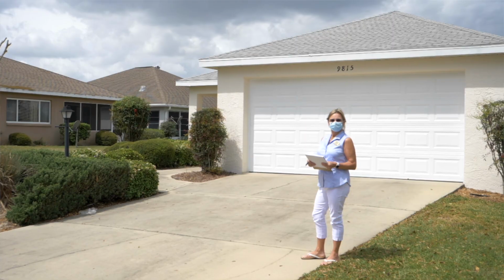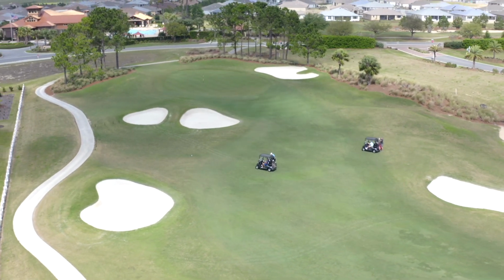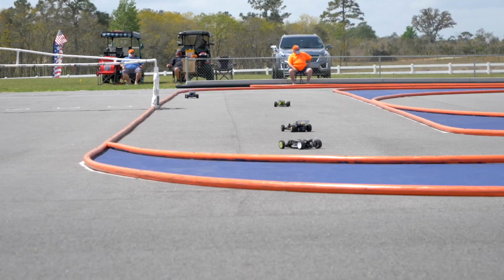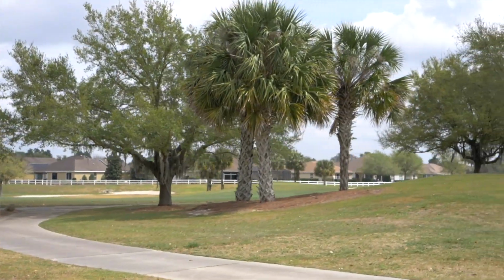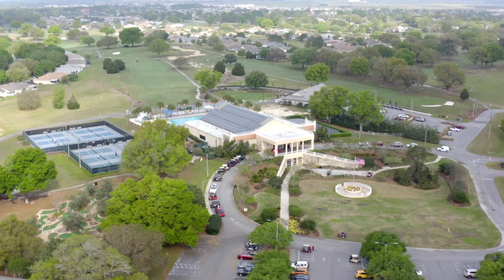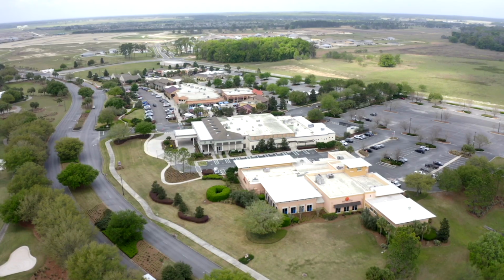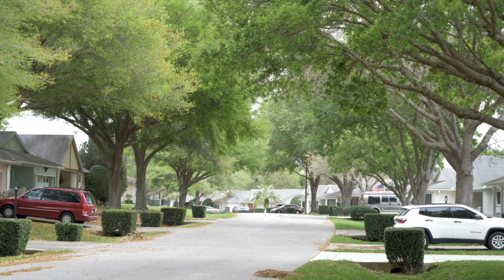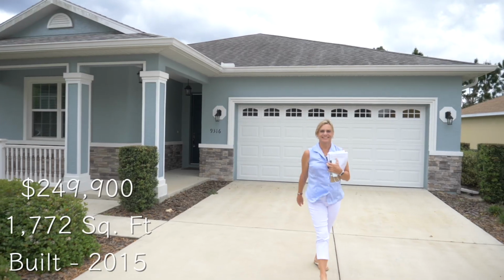On Top of the World, Ocala fl | Florida Retirement Community Tour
*Download our FREE guide to Central Florida's top 55+ communities:*

Have a question or want to schedule a showing?

Community Information

Number of Homes • 10,000 When Complete
Price Range • Mid 100's - Low 400's
HOA • $175 - $370
What the HOA covers varies widely depending on your location in the community and home type.

Explore 55 Plus is a video based platform that helps you discover the perfect active adult community. We provide you with a visual and informational experience to help narrow down your search. Once you have an idea of the communities you'd like to see let us connect you with our team of experts to help find the perfect home.